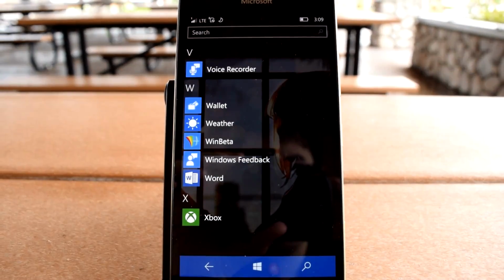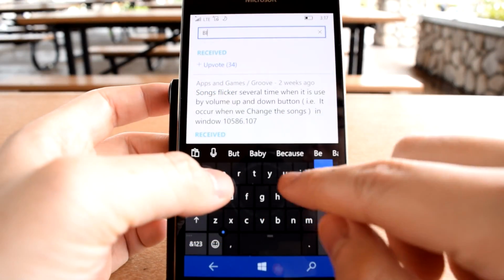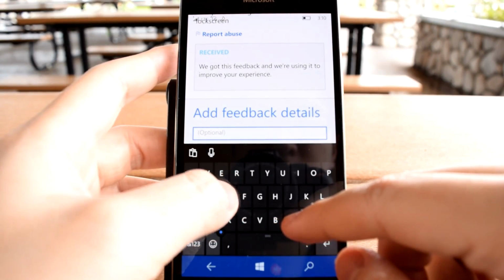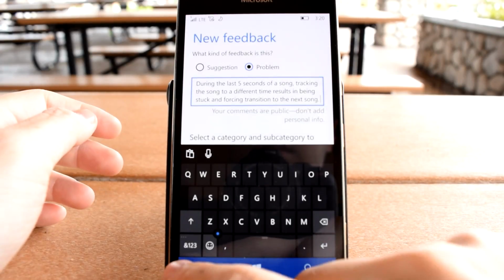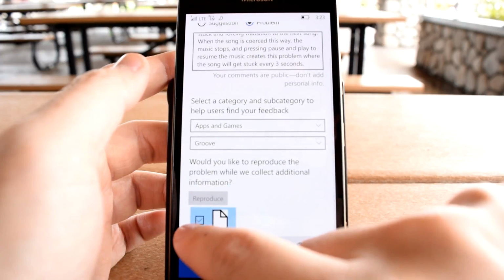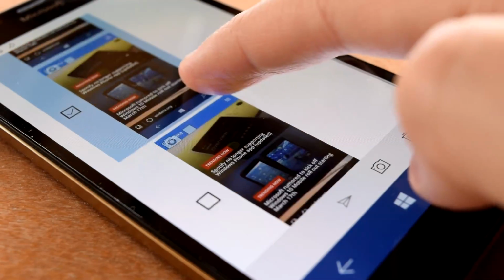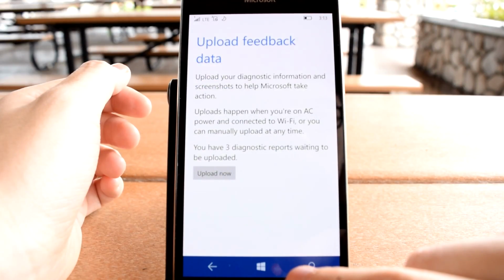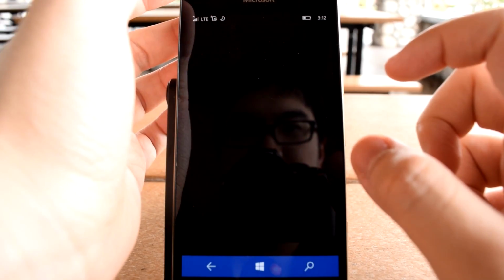Dissecting Windows 10 Mobile: Windows Feedback app